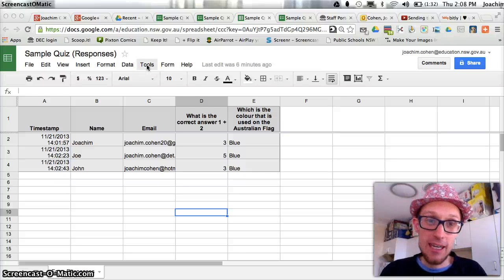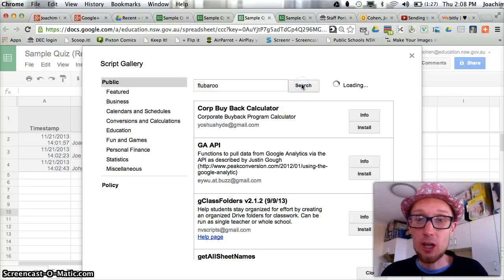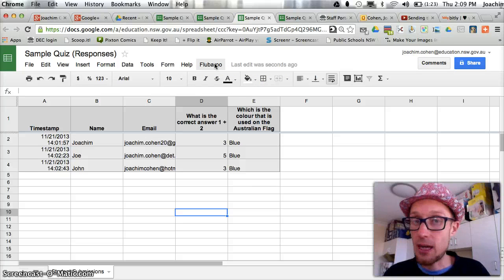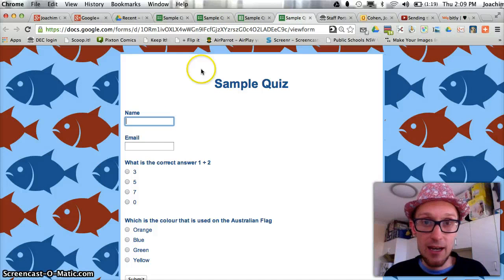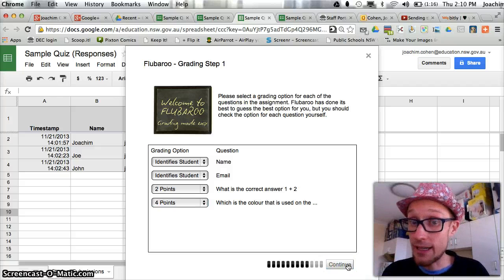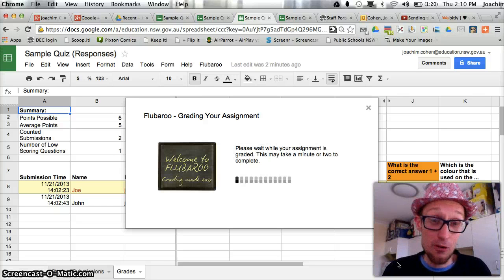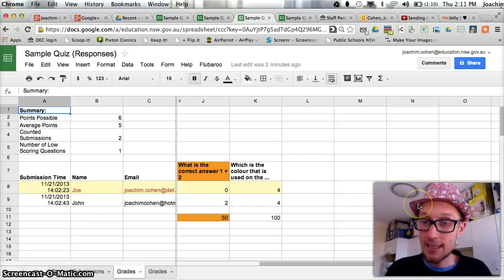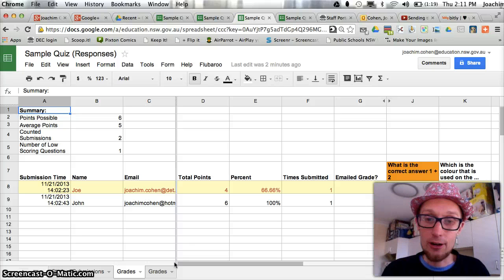Marking the Quiz with Flubaroo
Running the Google Apps Script Flubaroo